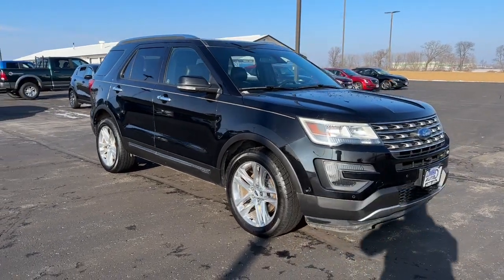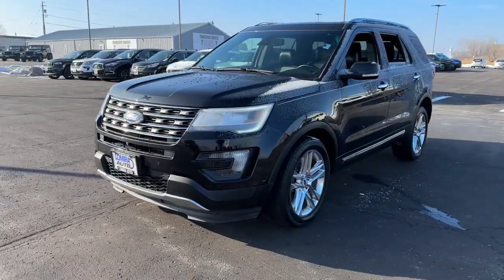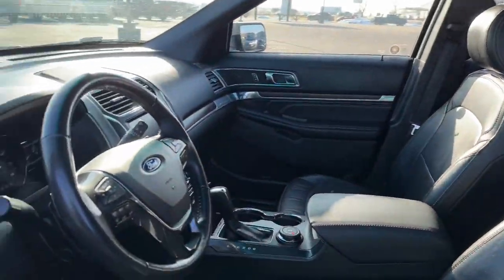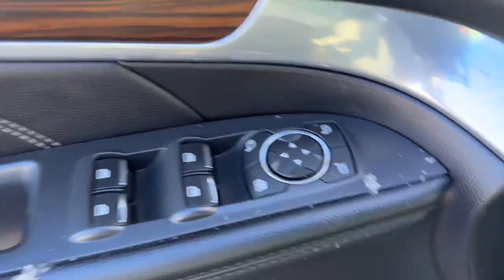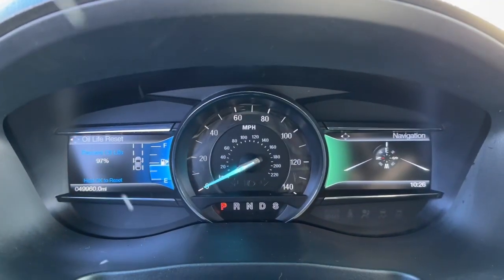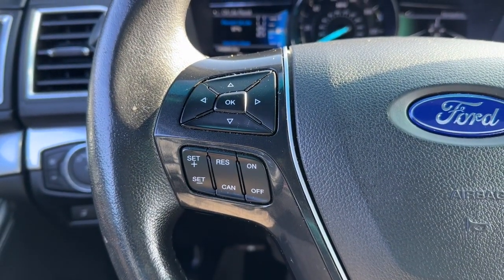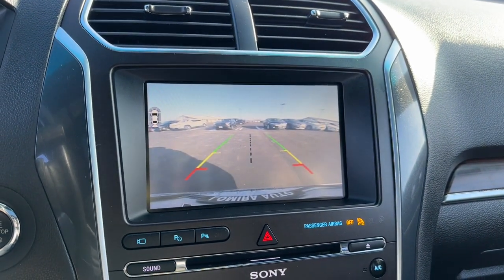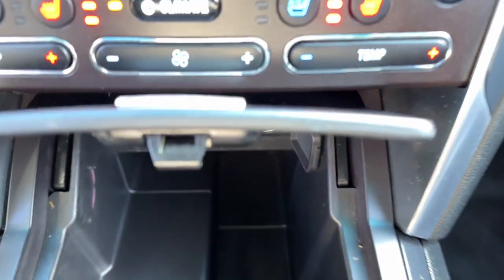2016 Ford Explorer Lomira, Fond du Lac, Oshkosh, Waupun, West Bend 23064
Shadow Black Used 2016 Ford Explorer Limited available in 900 East Ave., Lomira, Wisconsin at Lomira Auto. Servicing the Lomira, Fond du Lac, Oshkosh, Waupun, West Bend, WI area.

Explorer Limited
2016 Ford Explorer Limited - Stock#: 23064

Lomira Auto
900 East Ave

Shadow Black 2016 Ford Explorer Limited 4WD 6-Speed Automatic with Select-Shift 3.5L 6-Cylinder SMPI DOHC STABILITY CONTROL BLUETOOTH HANDS-FREE 3RD ROW SEATS *CRUISE CONTROL* *POWER LOCKS* *POWER WINDOWS* *MULTI-ZONE CLIMATE CONTROL* SUNROOF / MOONROOF REMOTE START HEATED SEATS KEYLESS ENTRY BACKUP CAMERA TRAILER HITCH LEATHER SEATS CHROME WHEELS NAVIGATION Explorer Limited 3.5L 6-Cylinder SMPI DOHC 4WD 20 Premium Painted Aluminum Wheels Alloy wheels Auto High Beam Headlights Auto-Dimming Drivers Sideview Mirror BLIS Blind Spot Information System BLIS Plus Inflatable Rear Safety Belts Package Enhanced Active Park Assist w/Parallel Parking Equipment Group 301A Heated 2nd Row Bucket Seats w/Power-Assist Fold Inflatable Rear Seatbelts Lane Keeping System Multi-Contour Front Seats Navigation System Rain Sensing Wipers.brbrWe DO NOT sell Manufacturer Buybacks/Lemon Law Vehicles or any other vehicle with a bad branded title. Odometer is 40529 miles below market average!brbrAwards:br  * 2016 KBB.com 5-Year Cost to Own Awards   * 2016 KBB.com Best Buy Awards Finalist   * 2016 KBB.com Brand Image AwardsbrbrbrReviews:br  * High-tech features are plentiful and easy to use; cargo space is generous even behind the third row; turbocharged V6 engine delivers plentiful power; quiet and comfortable on the highway. Source: Edmunds